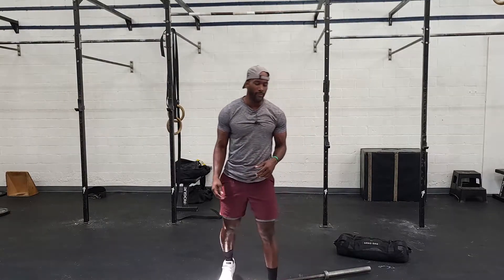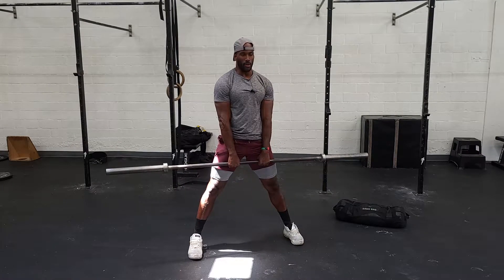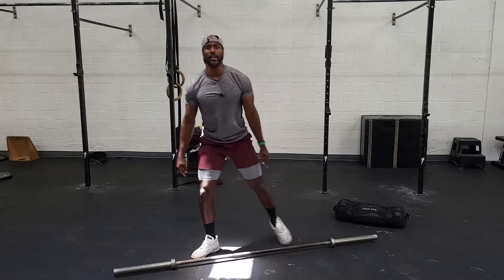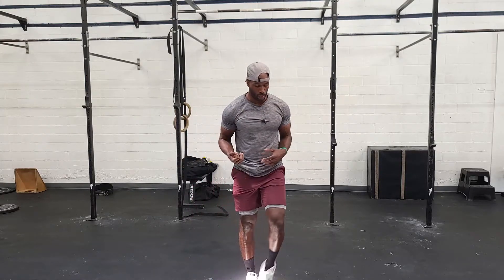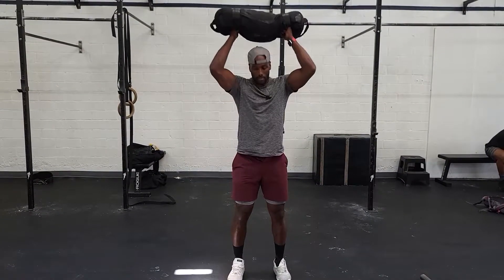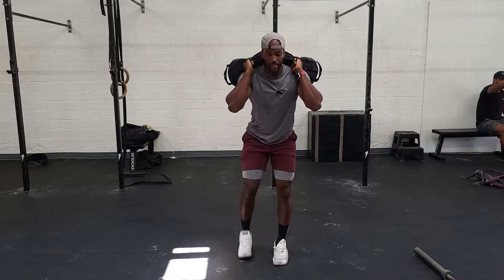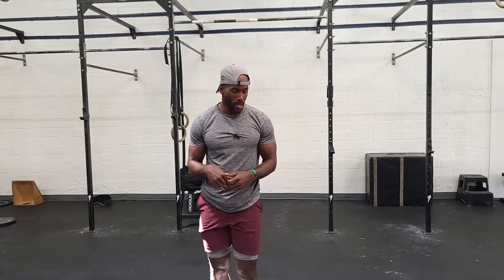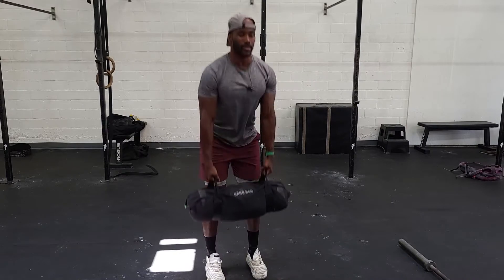Workout of the Day 07/31/2021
Sumo Deadlift
15mins to Complete:
3x12 @65% of Deadlift  *Mixed Grip allowed *NO REGRIPPING

Teams of 3:

300 Calorie Bike
210 Sandbag Lunges 70/50
150 Sandbag Deadlifts

*2 People working at all time. Split the work however you wish. Goal is to get done as quickly as possible. EVERY strategy is in play for this workout. So discuss with your team.

L1: 200 Calories, 50/35
L2: 250 Calories

25mins Cap